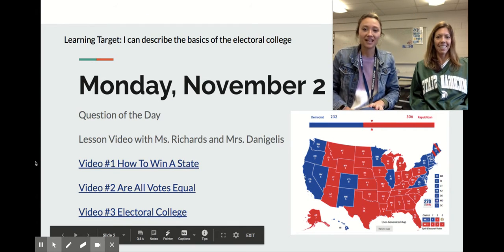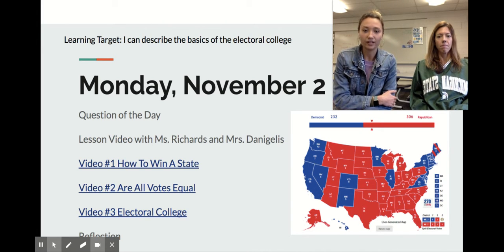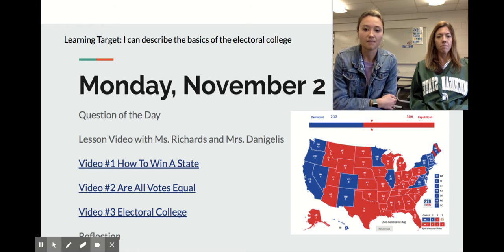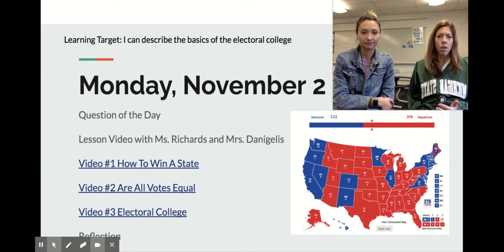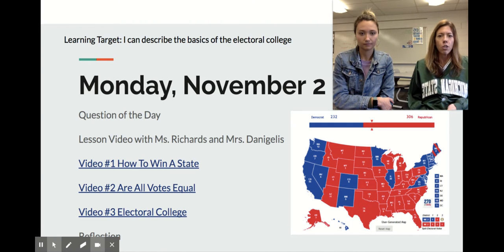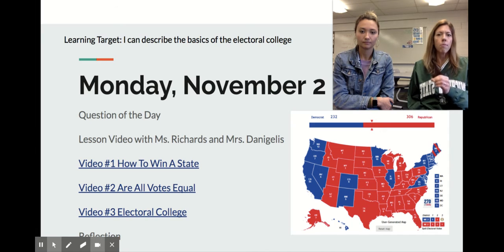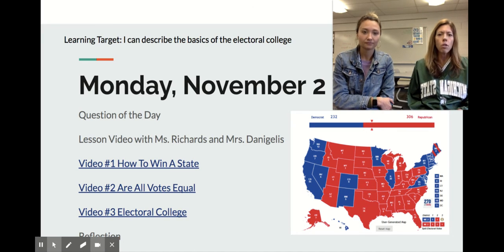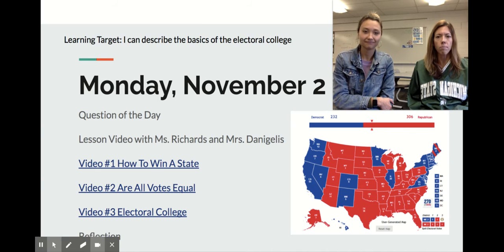2 November Lesson